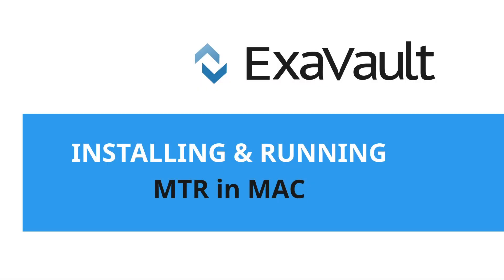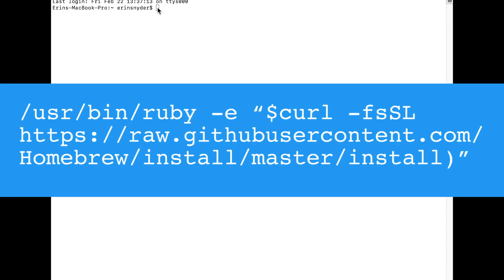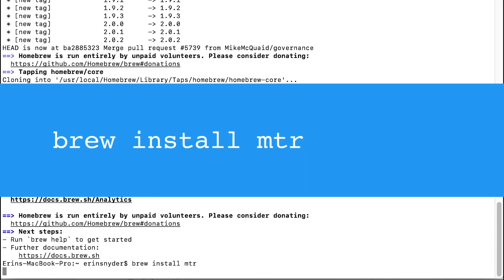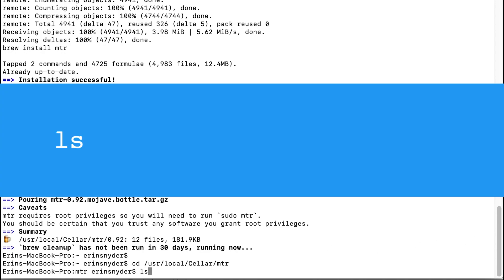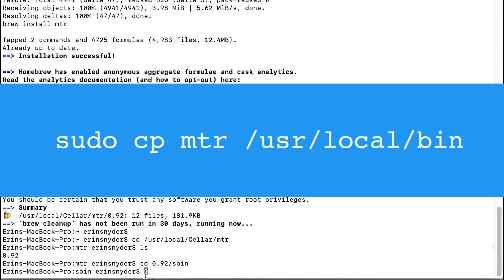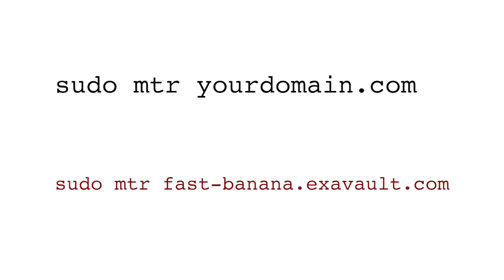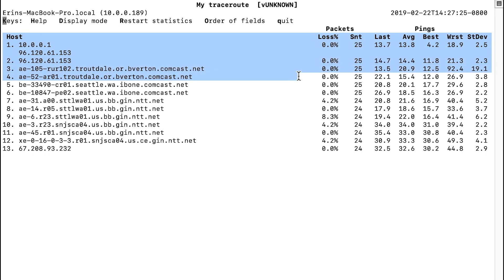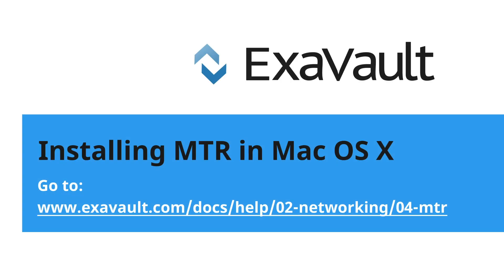Installing & Running MTR in Mac OS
Need to check the network traffic between your computer and a server? It's quick to install and run MTR network diagnostic tool on your Mac OS X computer. Learn how!

Looking for reliable file transfer with secure FTP? Try ExaVault today

Video Transcript:

Here's how to install and run MTR on Mac. MTR is a network diagnostic tool that can help pinpoint where traffic is slowing down or getting lost.

To run MTR on your Mac, open a terminal window.
Run this command to install homebrew if you don't already have the homebrew package installed.

Press return to continue and enter the password for your computer.
When the install is successful, enter the brew install mtr command.
Command: brew install mtr

Once MTR is installed, run the next command to change into the MTR directory.
Command: cd /usr/local/Cellar/mtr

Then enter the list command to see the items in the directory.
Command: ls

We see a folder with the version number. Ours is 0.92.
Next, enter the CD command with the folder number to change the directory.
Command: cd 0.92/sbin

Make the MTR command available to your system by running this command to copy the file to your local drive.
Command: sudo cp mtr /usr/local/bin/

Finally, to run the MTR trace enter the MTR domain command, which is sudo MTR space and your domain.

Hit return and enter your password again.

Let the MTR trace run for about 10 to 15 minutes. After about 15 minutes, highlight and copy the trace results. When needed for a support issue with your account, paste the results into an email and send it to us at

You can find all of the information, including the commands in the support library on our website.